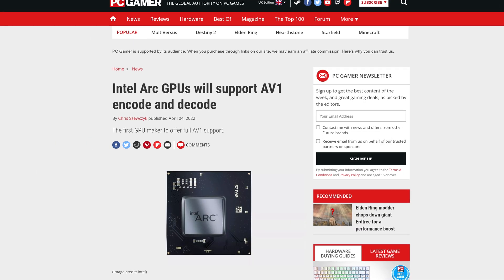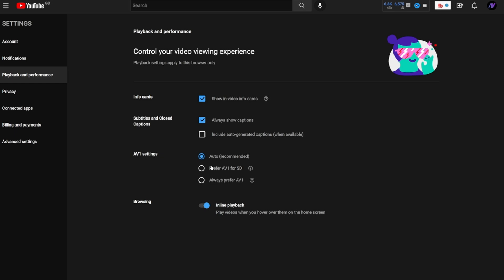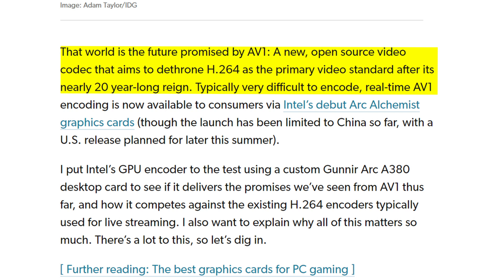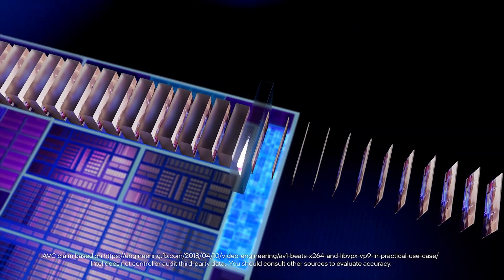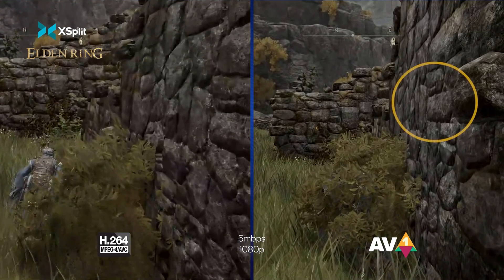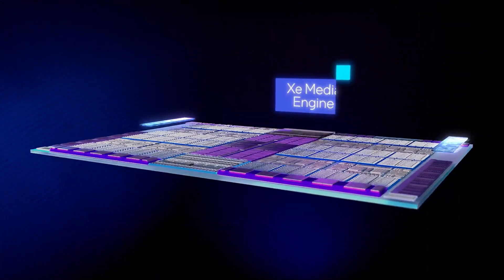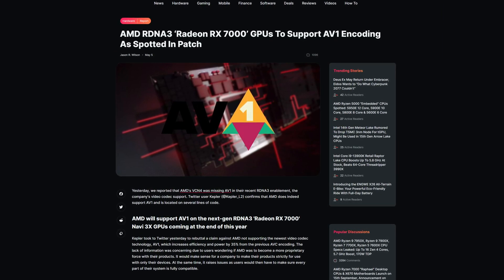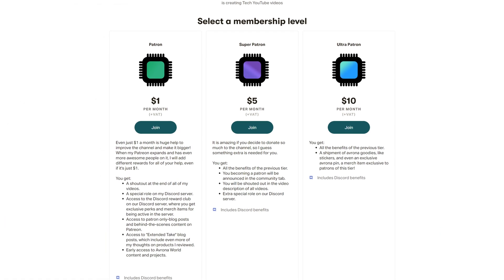Why YOU Should Care About THIS! Intel Arc AV1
Intel Arc Alchemist is finally launching soon, and with it, the promised Intel Arc AV1 support. But what exactly does this hardware AV1 support mean for you? Is the AV1 vs H.264 battle really of any concern to most people. Well the AV1 encoder will have a huge impact for many content creators using Intel Arc Alchemist. No matter if it's AV1 streaming, AV1 recording, rendering in AV1, or AV1 playback, there is something there for everyone to take advantage of!